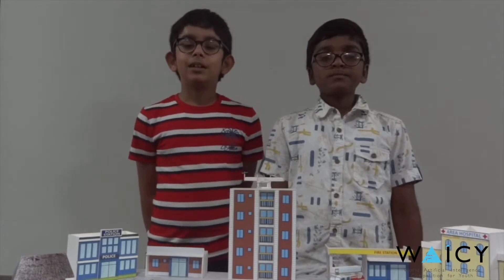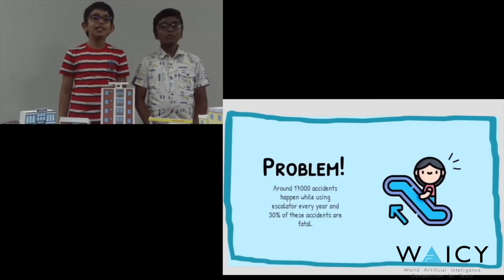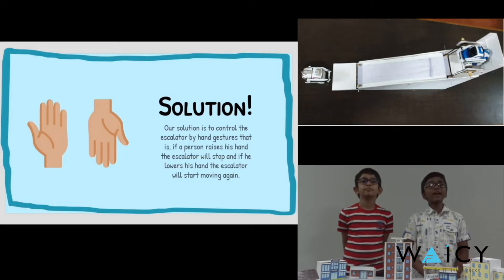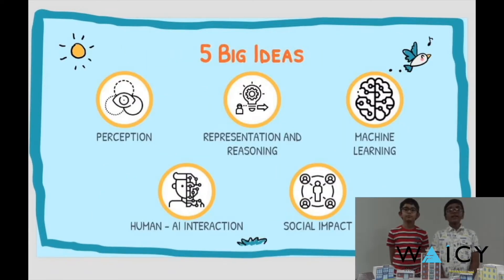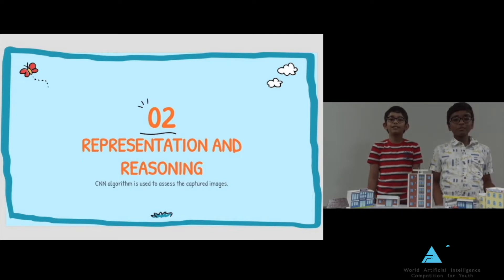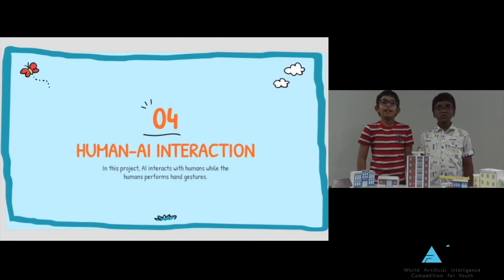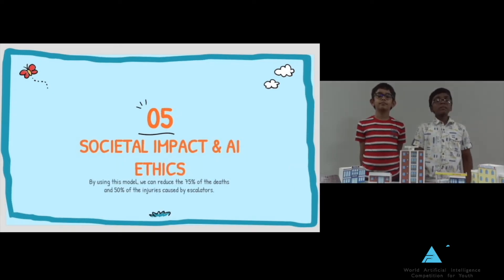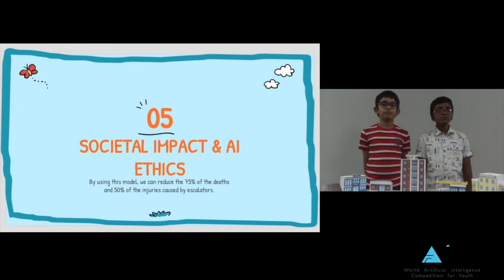Intelligent Escalator (WAICY 2021 Project)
The World Artificial Intelligence Competition for Youth (WAICY) is a global competition challenging students to learn and use artificial intelligence (AI) technology to solve real problems.